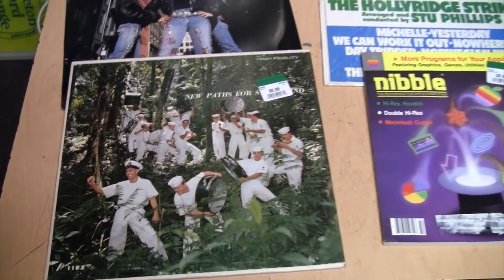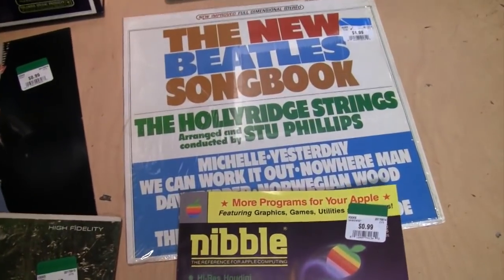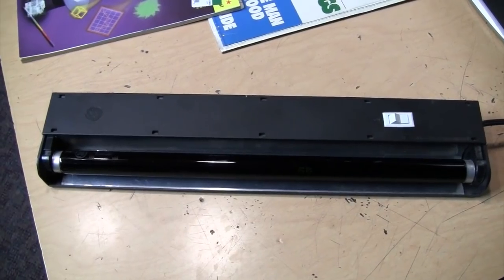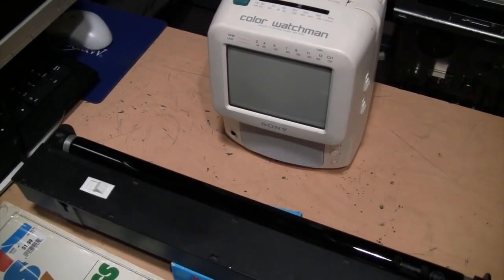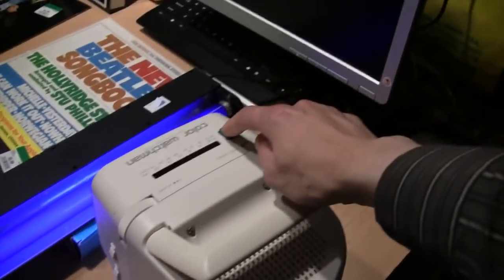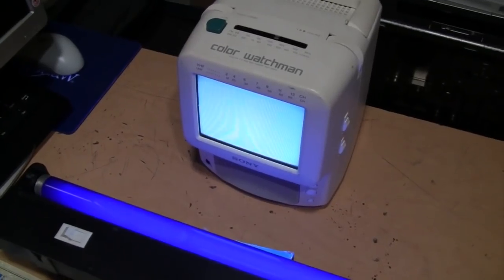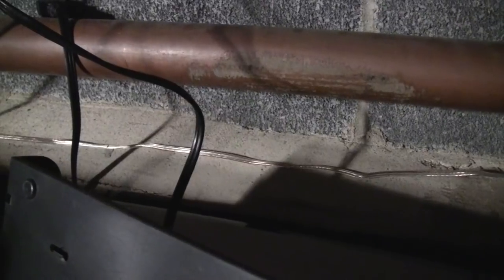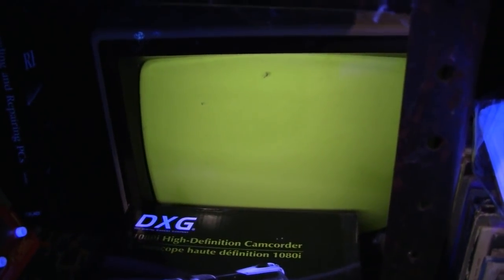Blacklight vs. CRTs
Using a blacklight to make CRTs glow.